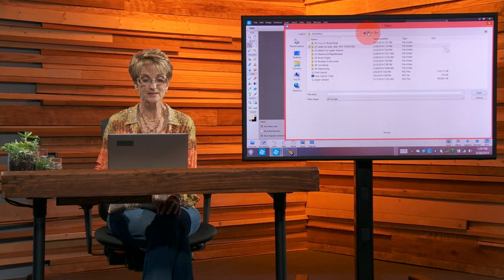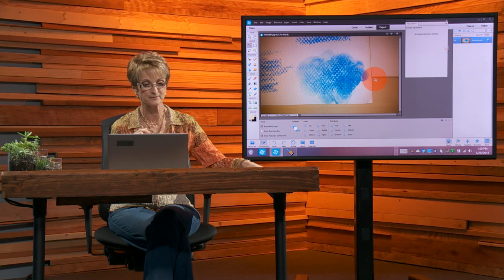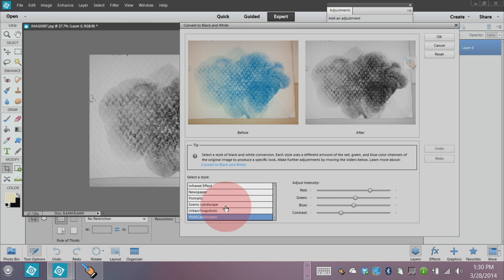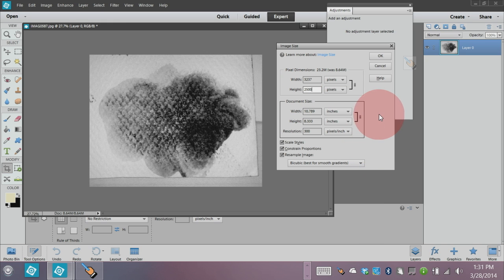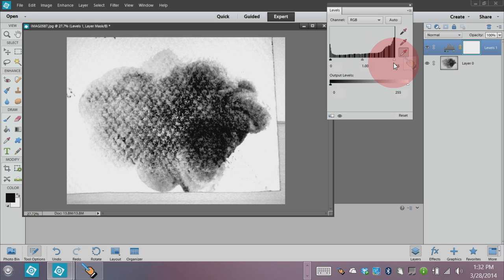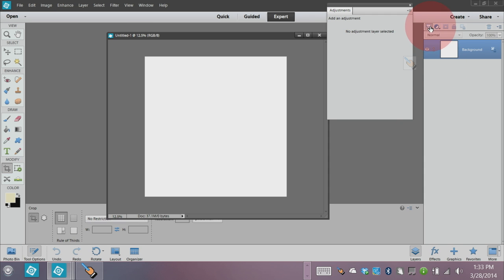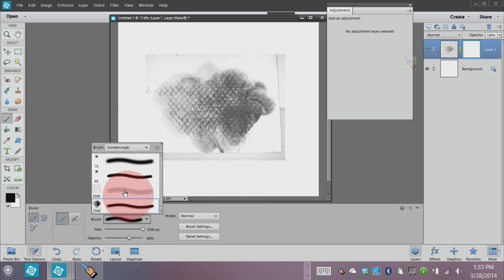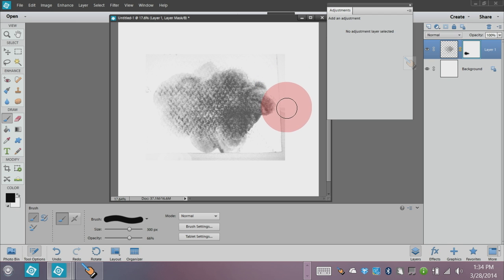Make a Custom Brush From a Photograph in PSE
Learn how to transform your own pictures into brushes in Photoshop Elements.

In this clip from the CreativeLive course, Digital Scrapbooking with Photoshop Elements,
Karen converts a picture she snapped on her phone into a brush for her to use for digital scrapbooking.

Karen creates custom papers and digits for Snickerdoodle Designs.